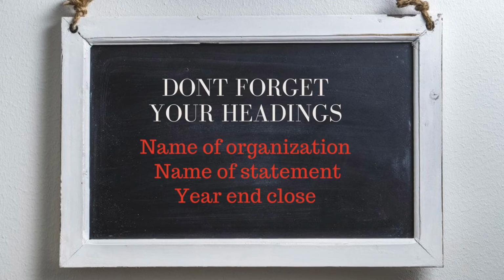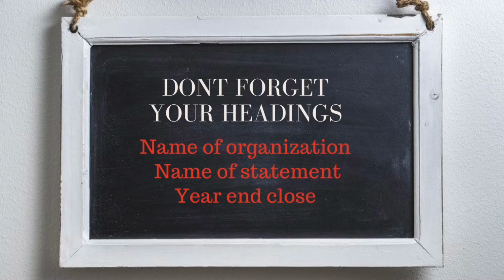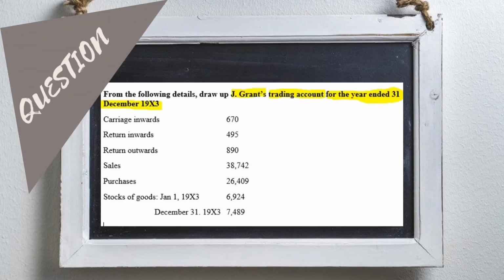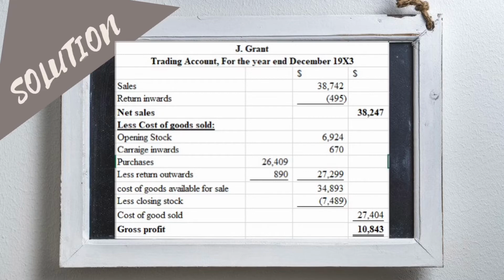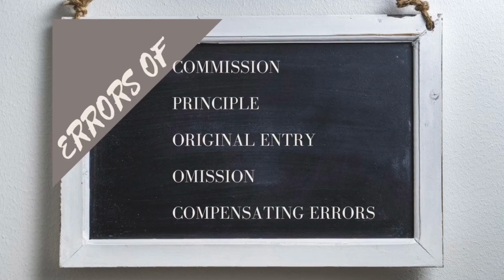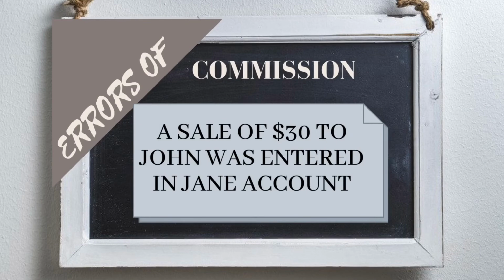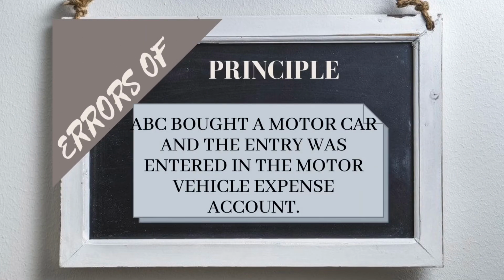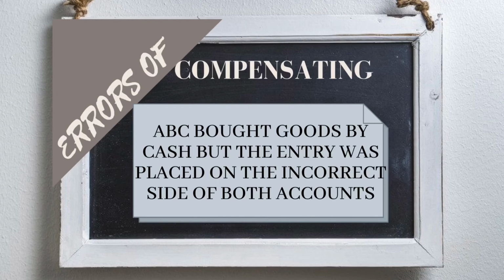Trading Profit & Loss||Types of errors tutorial 3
Let’s master that fear of accounting. Get ready with me

Send queries